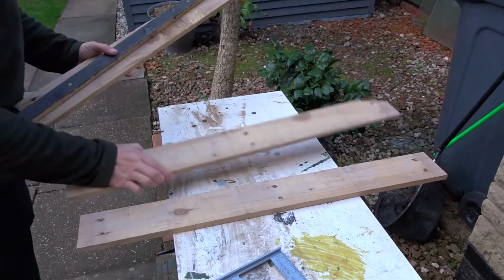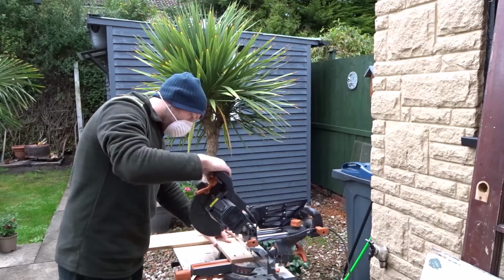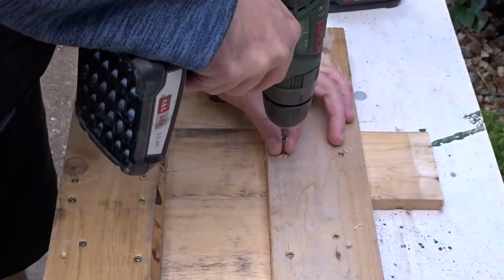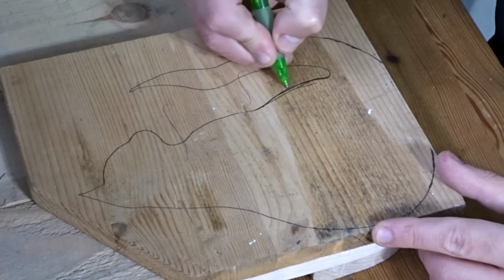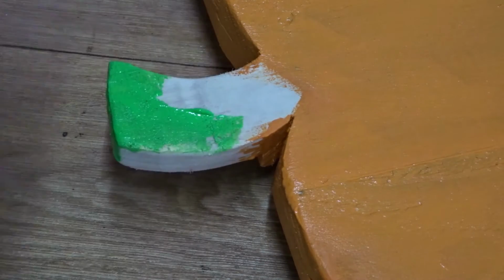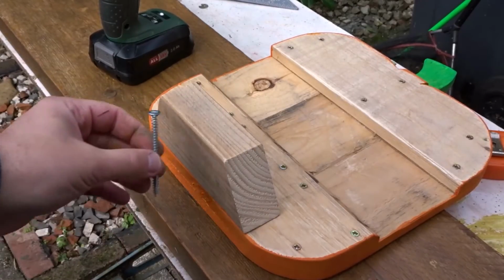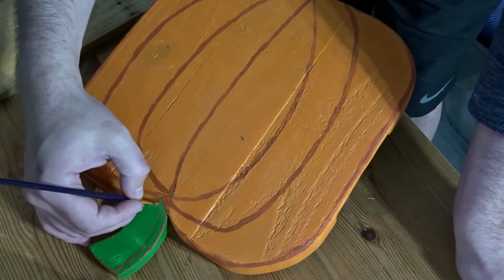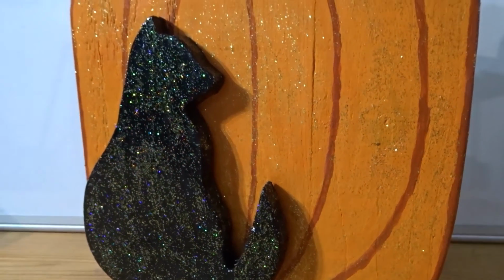How to Make a Pumpkin & Black Cat Halloween Decoration (Pallet Wood DIY Project)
In this video I share How to Make a Pumpkin & Black Cat Halloween Decoration out of Pallet Wood. This decoration is simple to make and makes a great party decoration for Halloween. Why not give it a try for yourself?